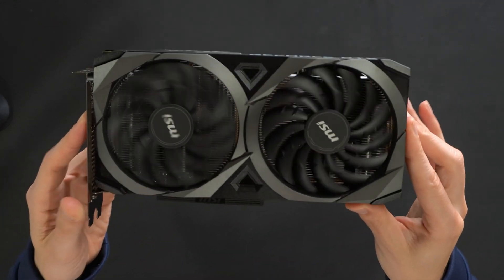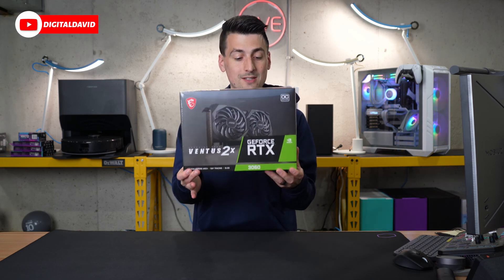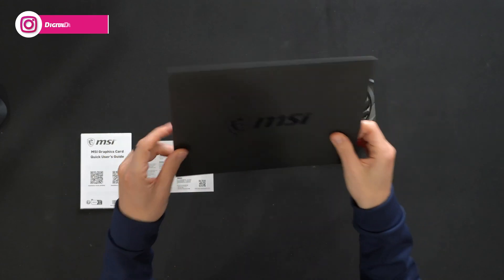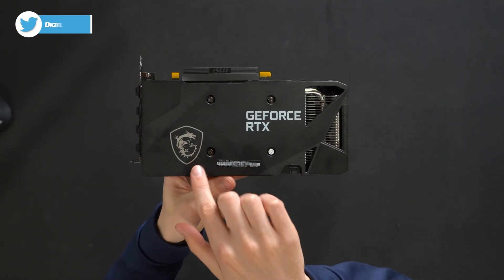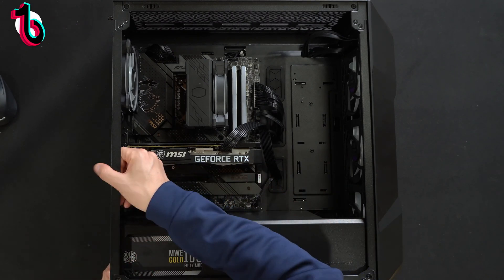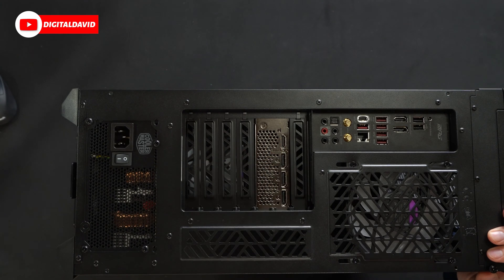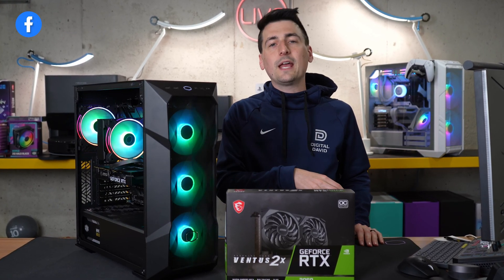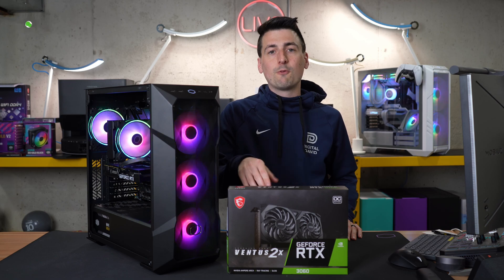MSI Gaming GeForce RTX 3060 12GB: A Deep Dive into Performance and Features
Welcome to our in-depth review and performance analysis of the MSI Gaming GeForce RTX 3060 12GB graphics card! In this video, we'll dive into all the key features, specifications, and benchmarks of this powerhouse GPU. Join us as we explore its impressive gaming performance, ray-tracing capabilities, and DLSS technology. Discover how this graphics card tackles the latest AAA titles and handles demanding tasks like video editing and 3D rendering. Whether you're a gamer or a content creator, this video will provide you with valuable insights into the MSI Gaming GeForce RTX 3060 12GB and help you make an informed decision.

Amazon INTL

MSI Gaming GeForce RTX 3060 12GB 15 Gbps GDRR6 192-Bit HDMI/DP PCIe 4 Torx Twin Fan Ampere OC Graphics Card (Ventus 2X 12G OC)

00:00 - Intro
01:27 - Contents
02:43 - Installation
03:11 - Benchmarks
04:26 - Final Thoughts